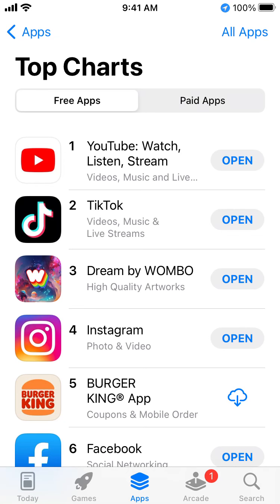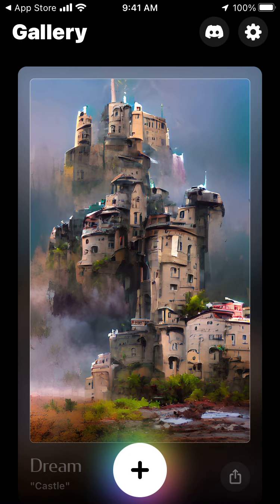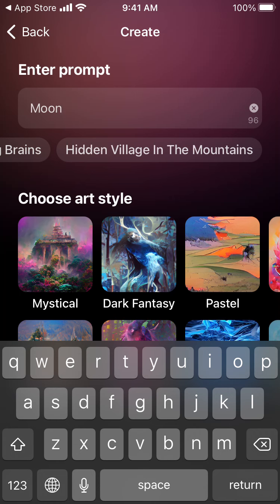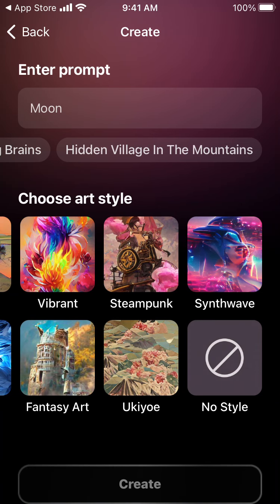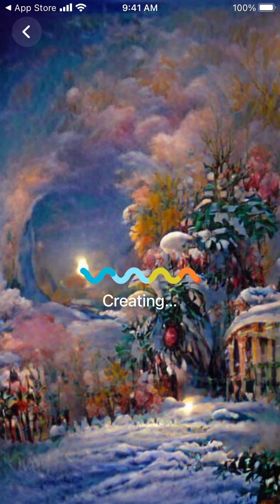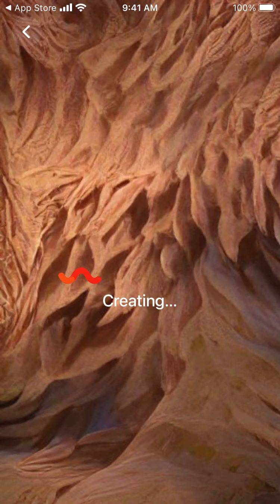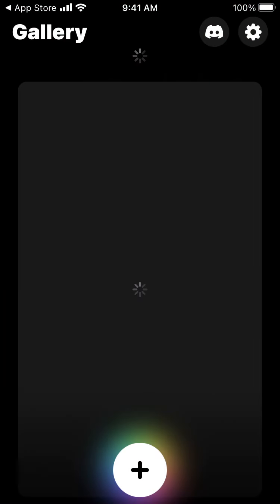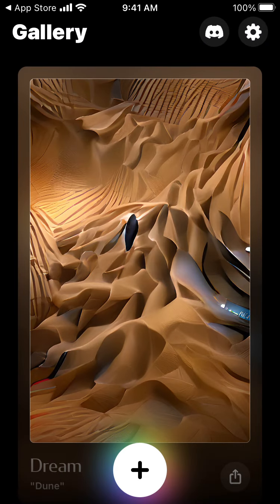How to create an artwork with DREAM by WOMBO app?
to sign up for Crypto.com and we both get $25 USD :)